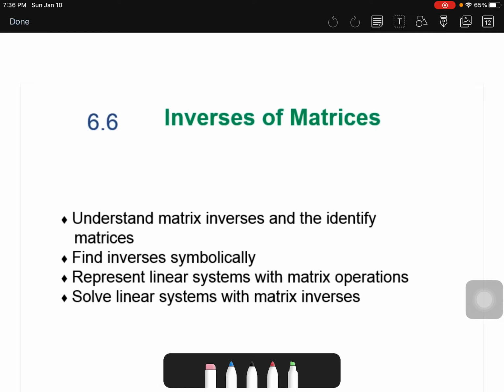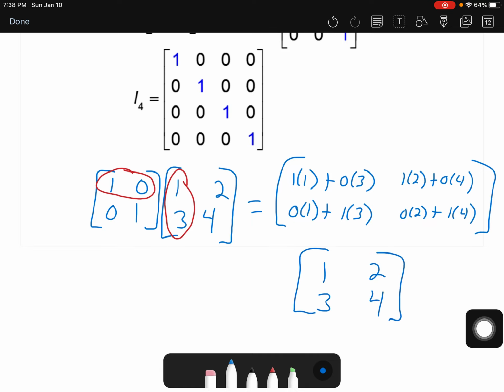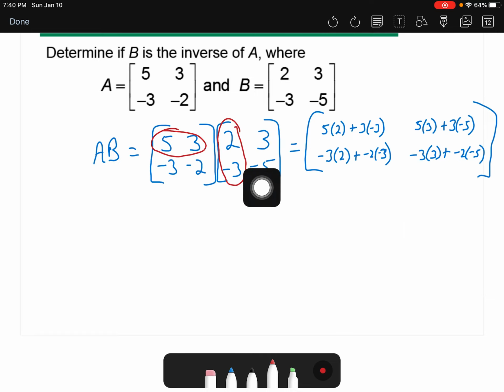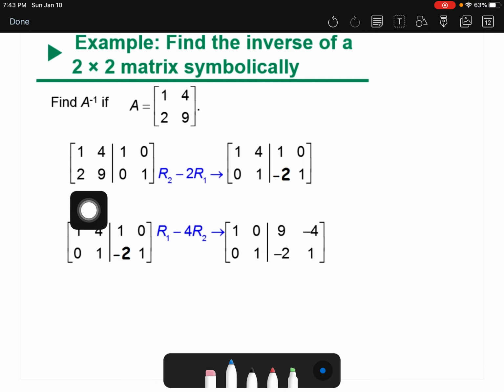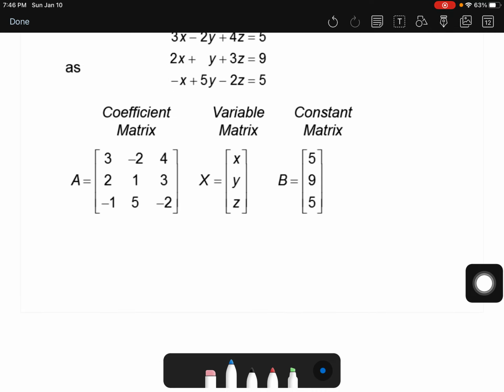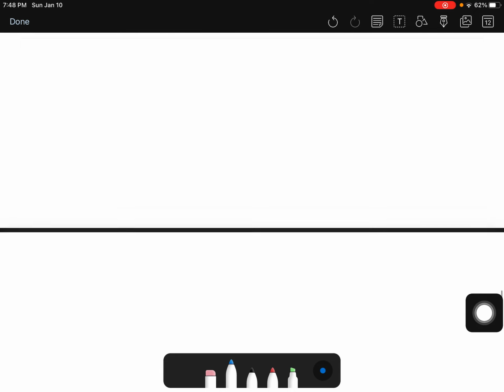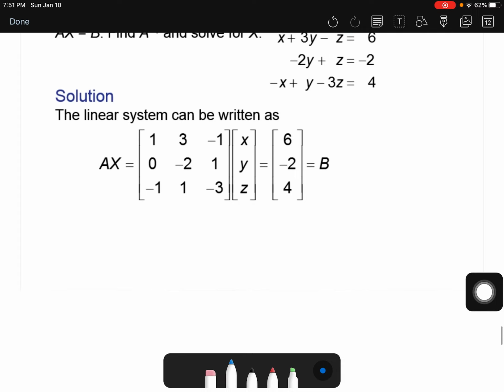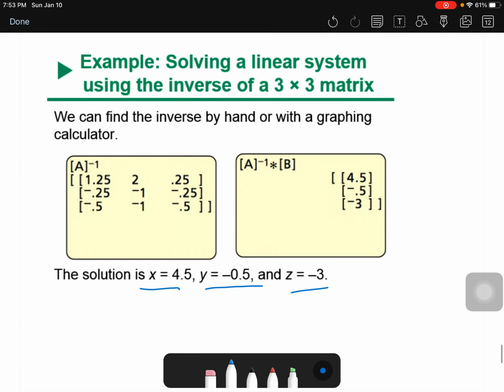January 10, 2021